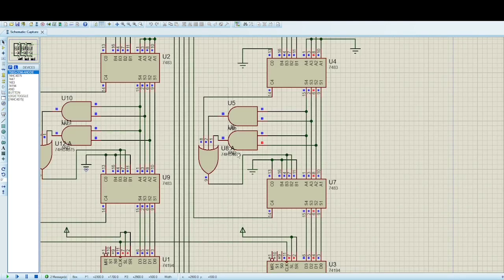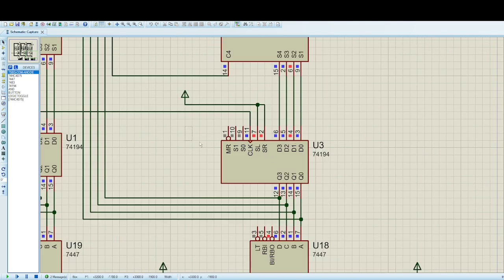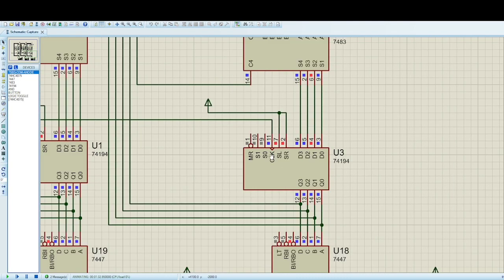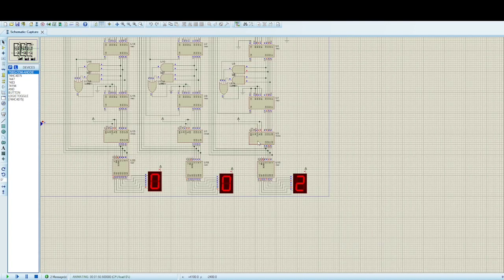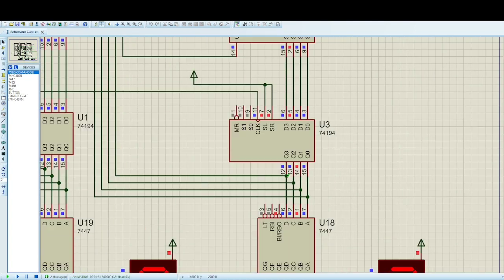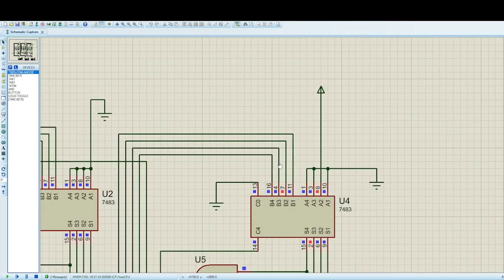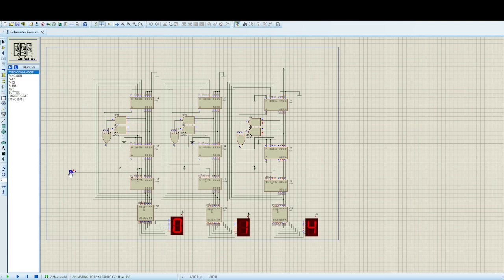Basketball Scoring System - By BSCPE 3B, Group 1 Endterm Project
BSCPE 3B
GROUP 1

Submitted By: Angcos, Mark Joseph A.
Cambronero, Rizza S.
Lacbanes, AdrianP.                                                                                                  Marcella, Joey Jr. A.
Rivera, Fritz O.
Sedeño, James S.